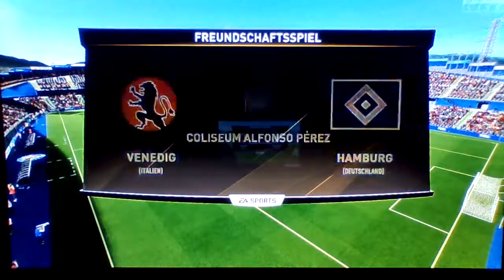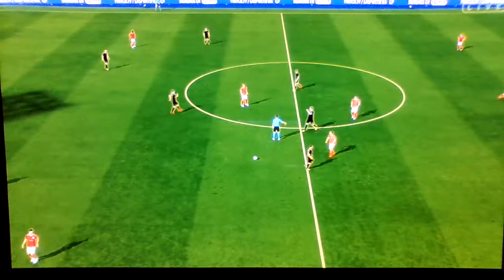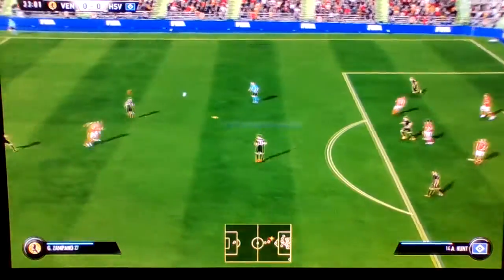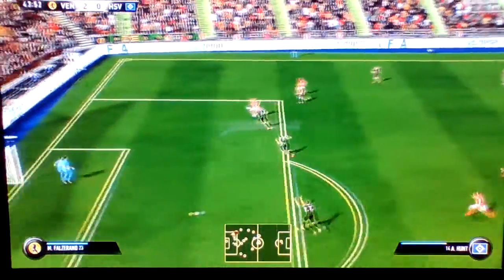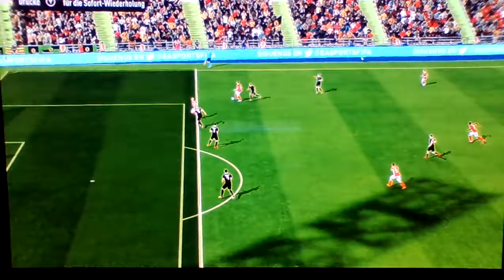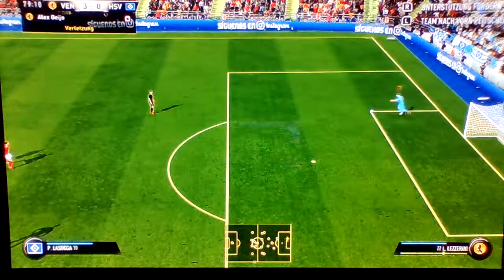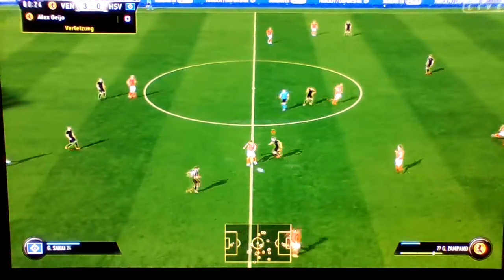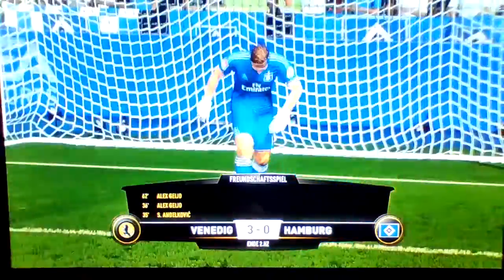Venedig vs HSV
offensive over all, i play attack